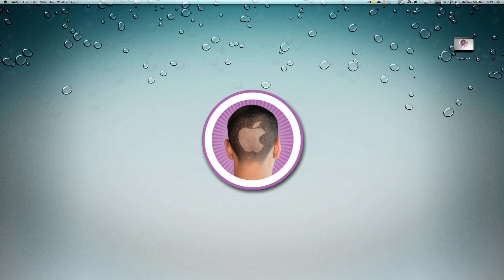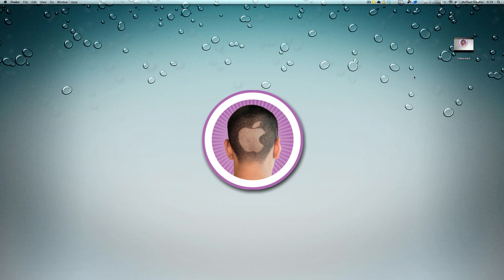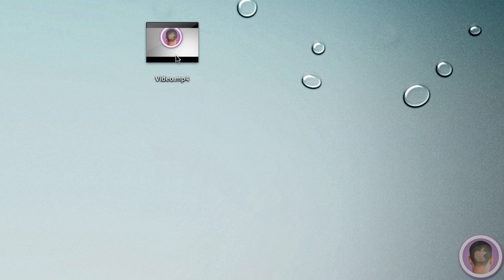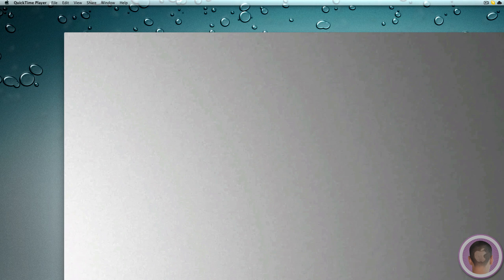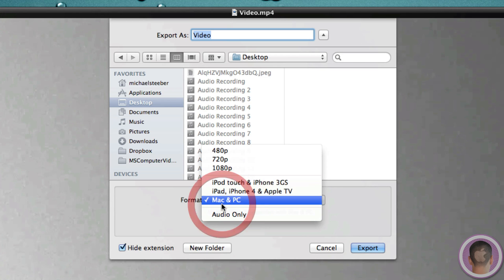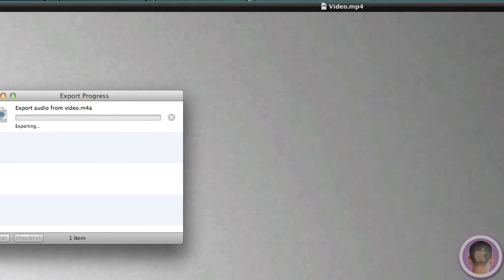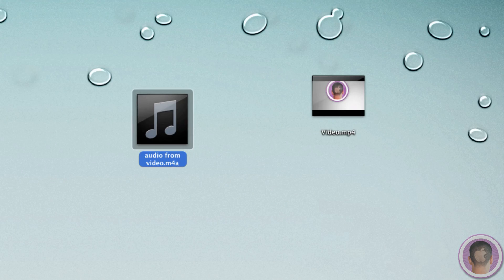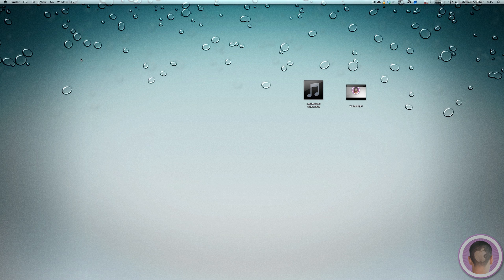How To Rip Audio From Video Files In OS X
A quick tip.